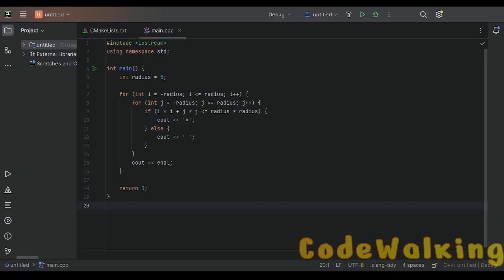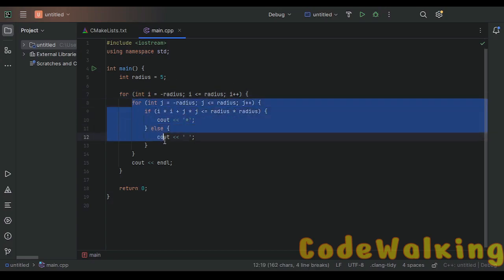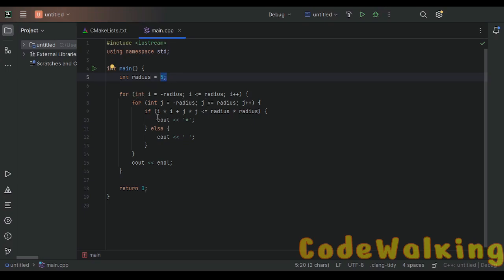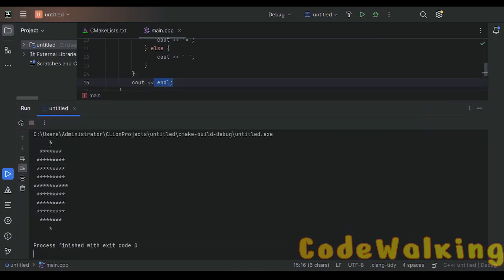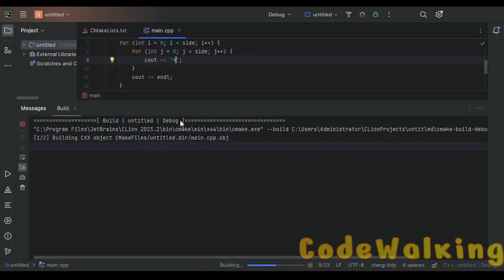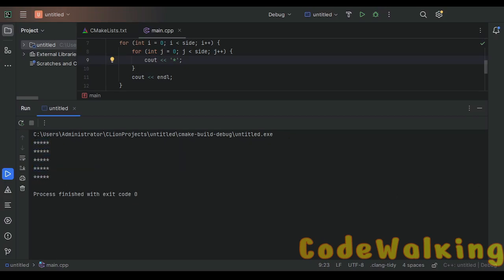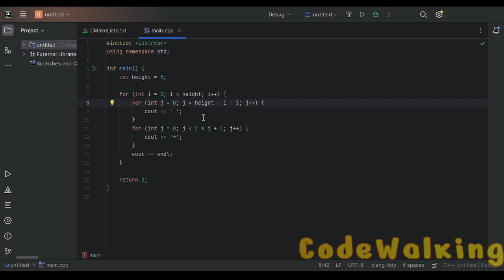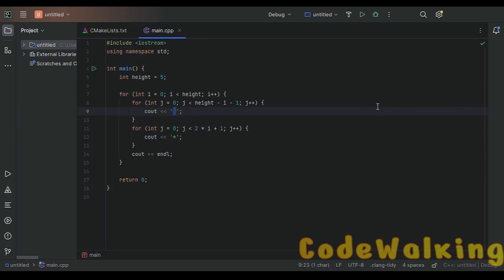Drawing Shapes in C++: Circle, Square, and Triangle | CodeWalking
🎨 Dive into the world of ASCII art in C++!

🚀 Join us in this fun tutorial where we explore the art of drawing basic shapes with characters. Whether you're a coding enthusiast or a programming novice, this video serves as your gateway to creating ASCII art in C++.

🎯 Learn to craft a circle, square, and triangle using simple loops and characters, and witness your creations come to life on the console screen.

💡 Elevate your programming skills while unleashing your artistic side!

Let's embark on a creative journey where you'll discover the magic of nested loops, the power of imagination, and the joy of coding.

Together, we'll explore the fascinating world of ASCII art!